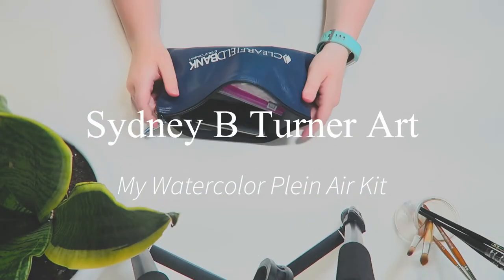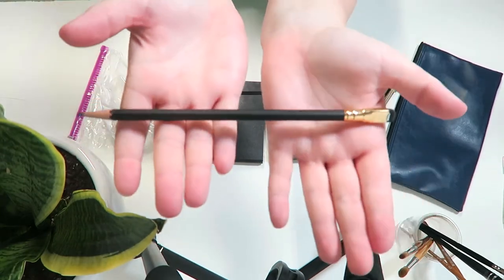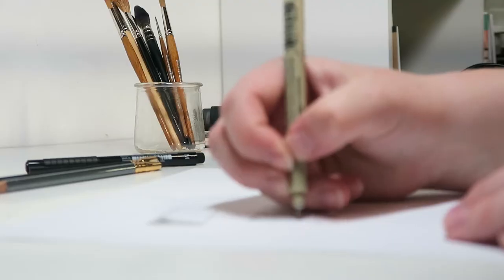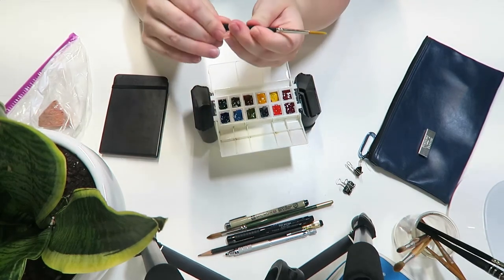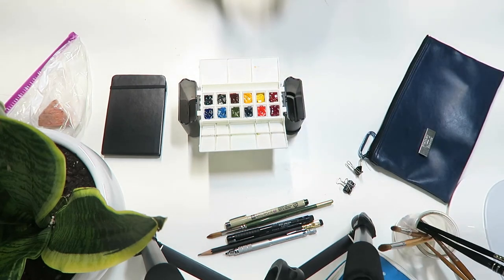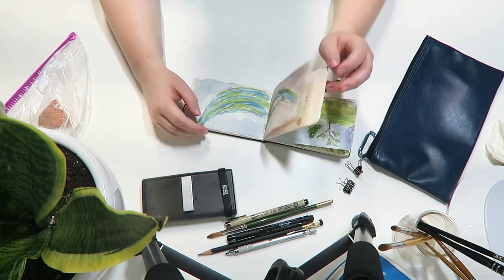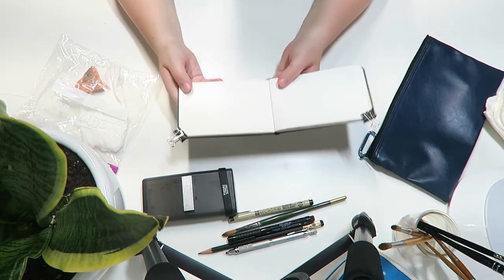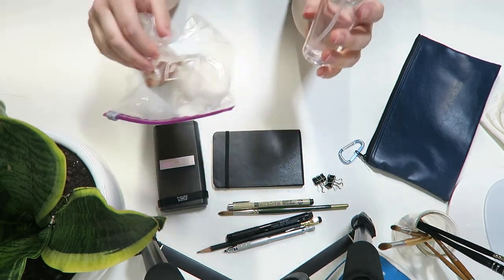My Plein Air Watercolor Kit- Watercolor Painting Outdoors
Hello guys and welcome to another video! I'm trying to get on a good video schedule and uploading on Thursdays, so we will see how that goes. Thank you to everyone who watched my last video, I am really enjoying making these voice-over type videos for you guys. It'd love to hear what you bring/use for your own plein air watercolor kit!

Bank Bag (similar)
Molksein Sketchbook (new version of what I have
Portable Painter Palette
Kuro Toga Mechanical Pencil
Blackwing Pencil Black
Blackwing Pencil Grey ( My personal favorite)
Blackwing Pencil White
Faber Castel Pitt Artist Pens
Pigma Micron Pen
Spray Bottles

***Please don't feel obligated to support me if you are unable to swing it financially. I'd love to start a conversation with you ❤

Camera
Canon g7X Powershot
Software
Adobe Premiere Pro CC 2019